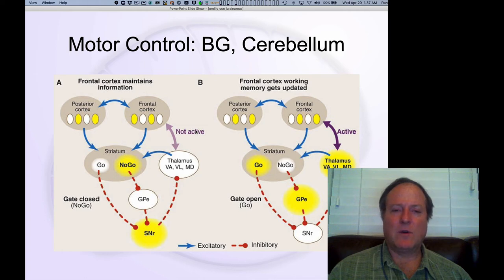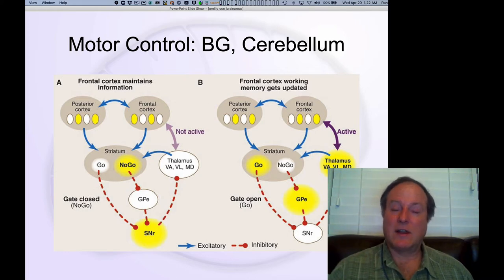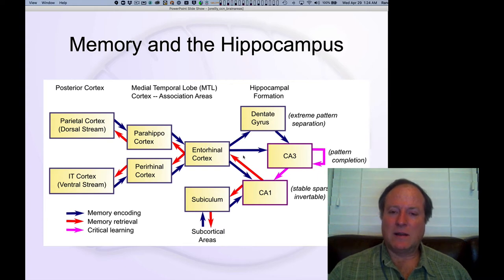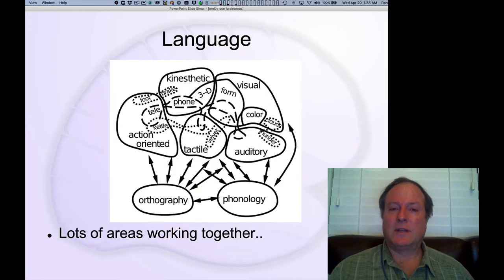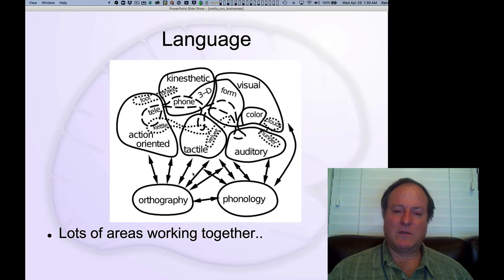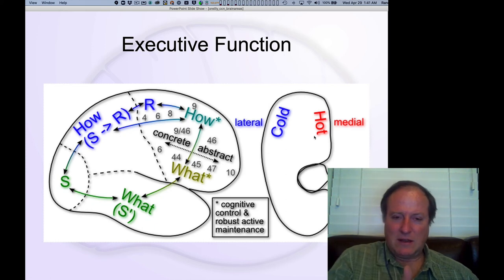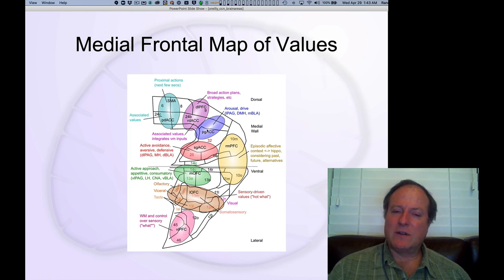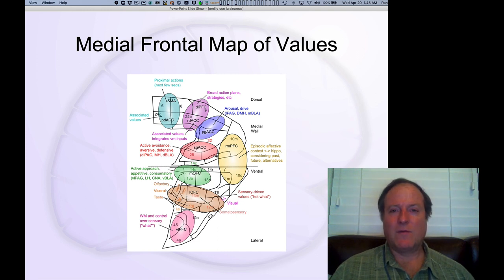CCN Course 2020, Areas 6: BG, Hippo, PFC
Lecture 6 of 6 for Chapter 5: Brain Areas

Overview of Basal Ganglia, Hippocampus, and Prefrontal Cortex function with a bit more details on their specialized neural circuitry.